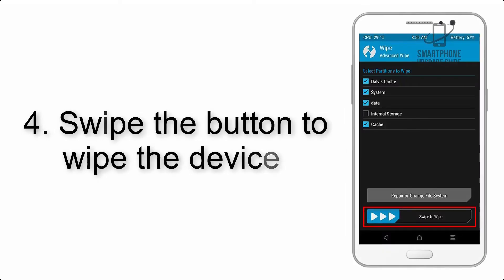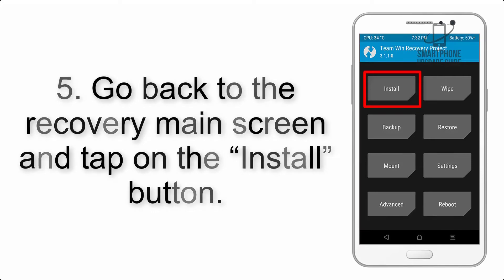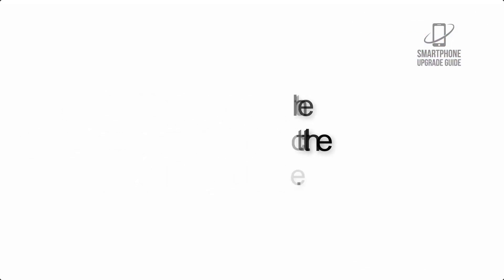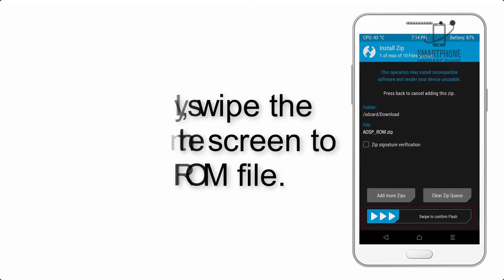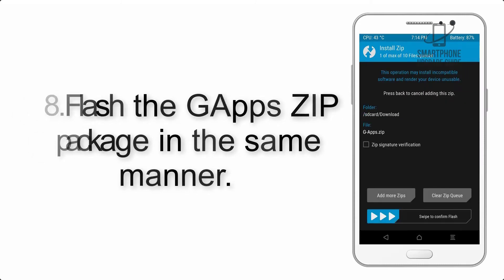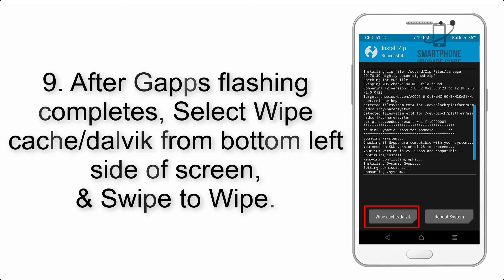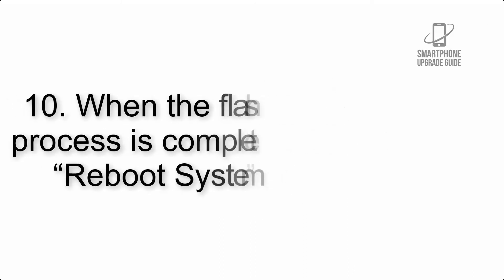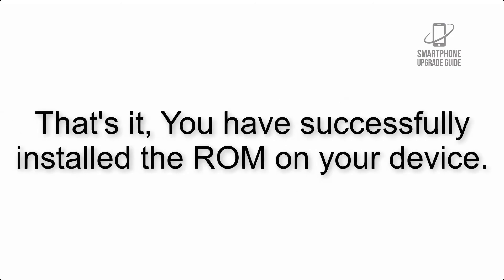Install Android 10 on Cubot X20 Pro (LineageOS 17.1 GSI Treble ROM) - How to Guide!